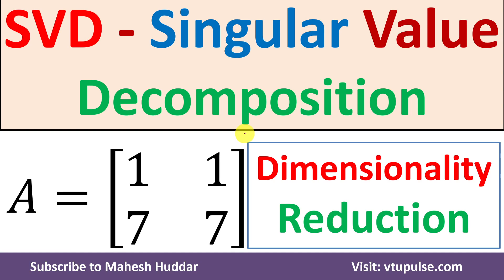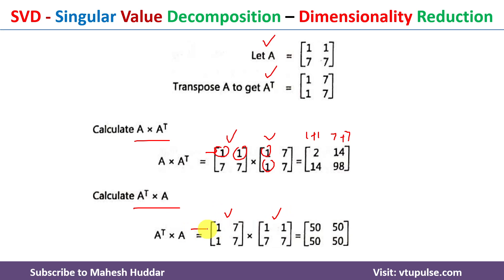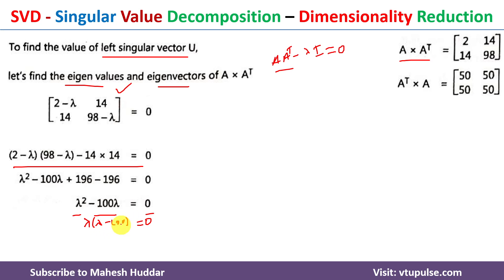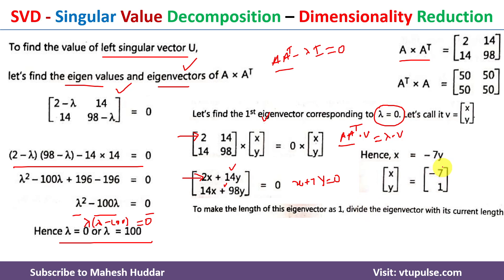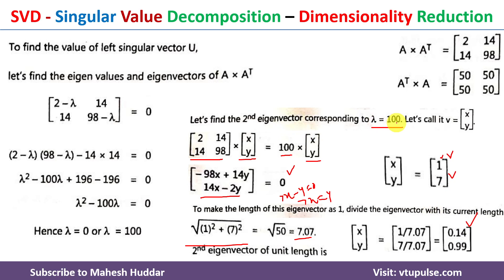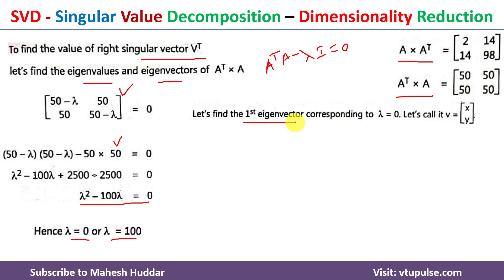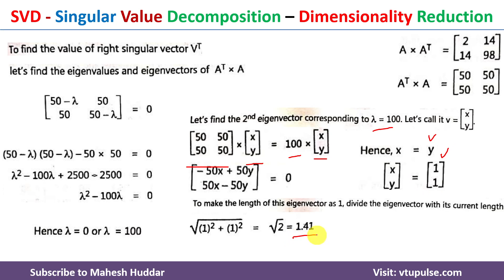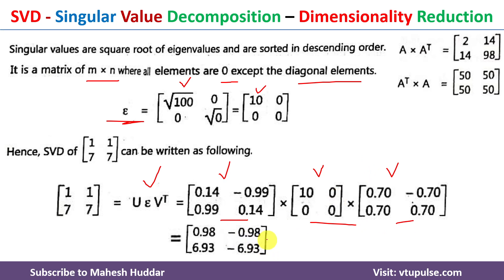SVD Singular Value Decomposition in Dimensionality Reduction in Machine Learning by Mahesh Huddar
The following concepts are discussed:
SVD,
Singular Value Decomposition,
Dimensionality Reduction in Machine Learning,
SVD in Machine Learning,
Singular Value Decomposition in Machine Learning,
Dimensionality Reduction,
SVD in Dimensionality Reduction,
SVD in Dimensionality Reduction in Machine Learning,
PCA,
LDA,
PCA in machine learning,
LDA in machine learning,
SVD singular matrices,
SVD singular matrix,